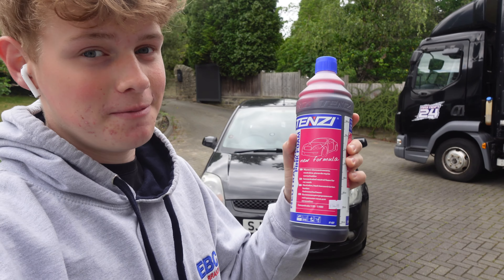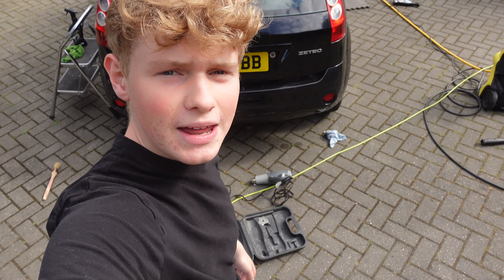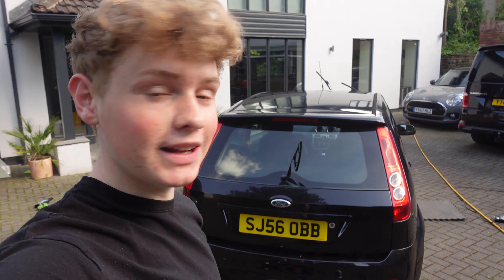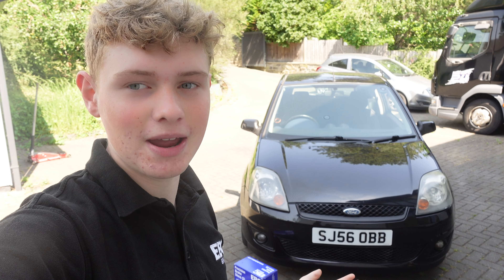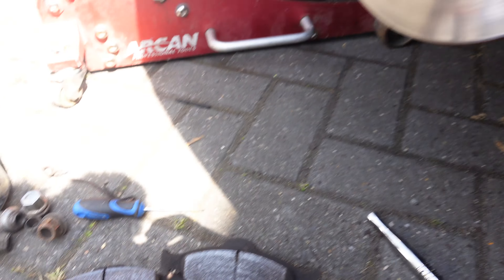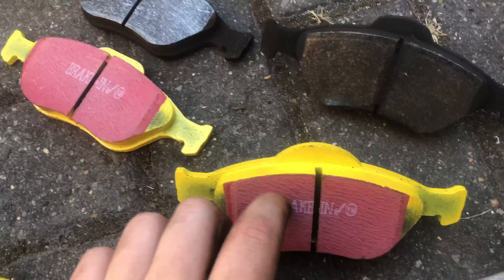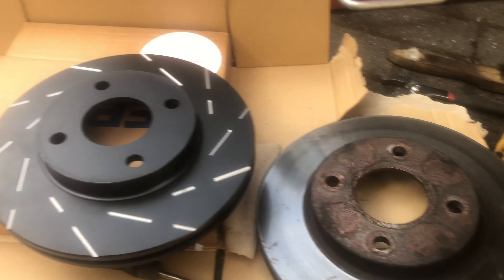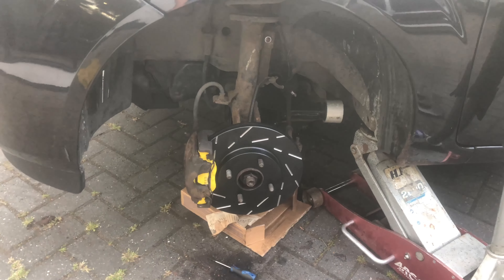Upgrades and Full Detail | Fiesta Build Episode 3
This time on the channel I fit a fresh set of @EBCBrakesUK on to the MK6 Fiesta and we get the Tenzi Professional Detailing Products out the give the Fiesta a new look! Hope you all enjoy.

My name is Max Cotton, I live in Sheffield and I am 17 years old. My YouTube channel is dedicated to all things drift, although I sometimes throw in a few car shows and other vlogs in to keep you entertained. Join me as a build my drift car and compete in drift events around the UK.